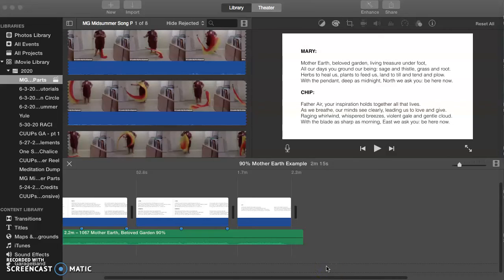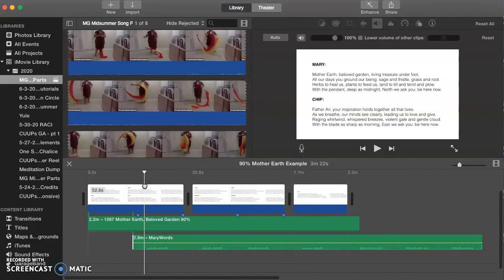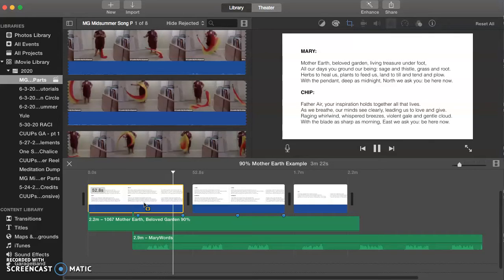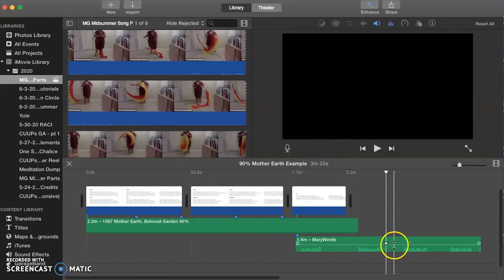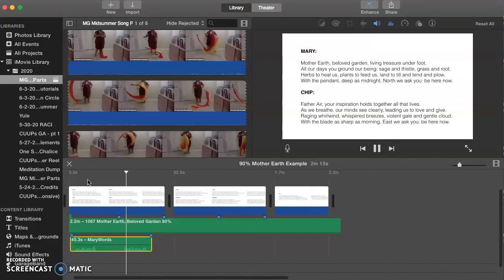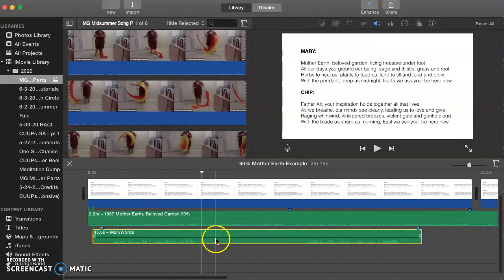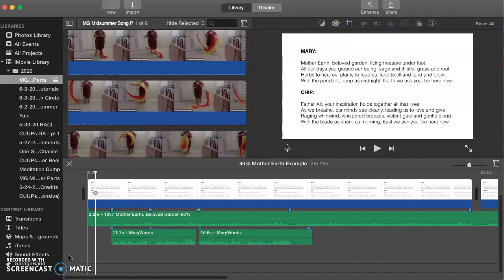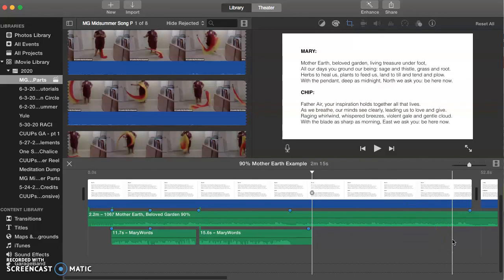Make Worship Music #7 Mother Earth Beloved Garden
Importing the voices of the singers.

Tutorial for making Unitarian Universalist (UU) Online Worship materials.

The UUA has given permission for these hymns and reason to be used for online worship, singing, slide lyric display etc.